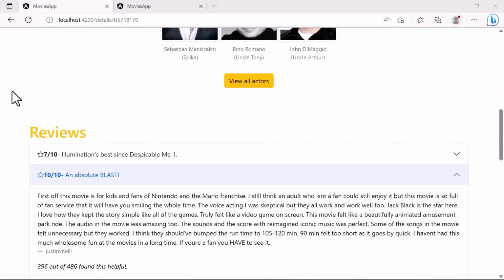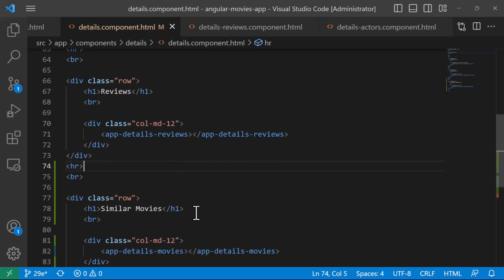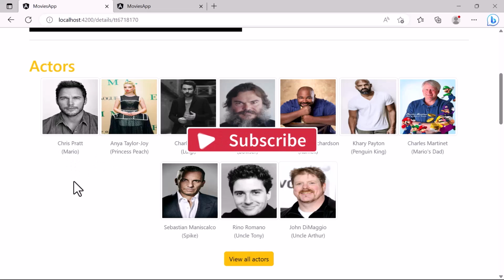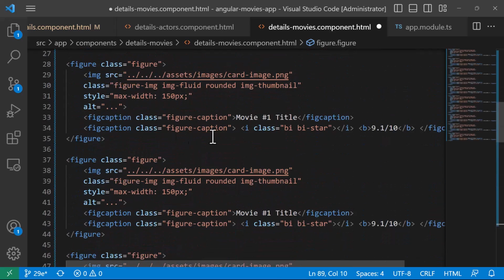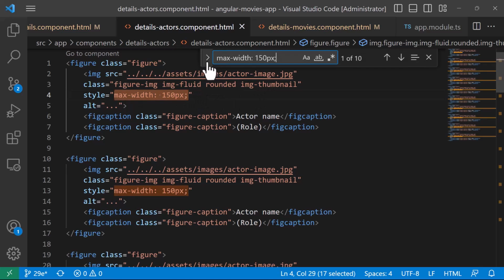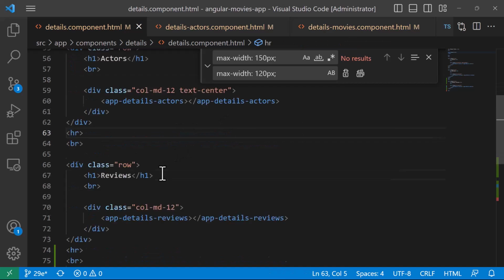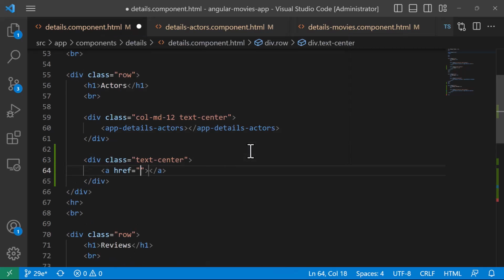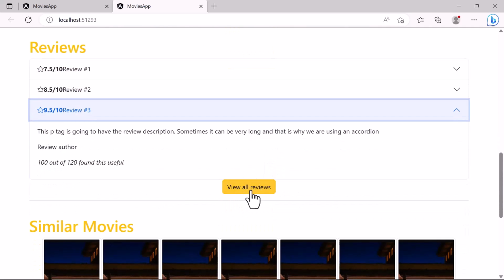30. Designing the Movie Details - Similar Movies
In this part, you will build the fourth and the last section of the Movie Details page, where you will learn how to use the figure component of Bootstrap in your Angular application.